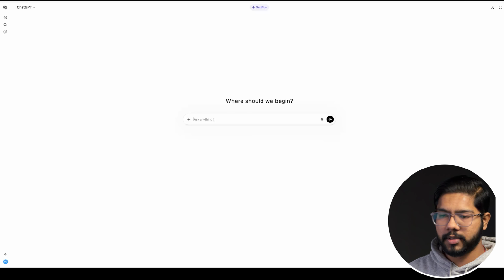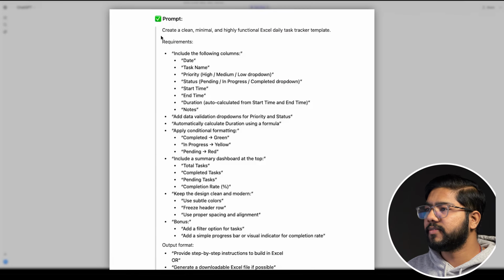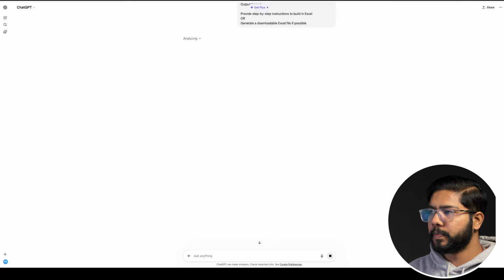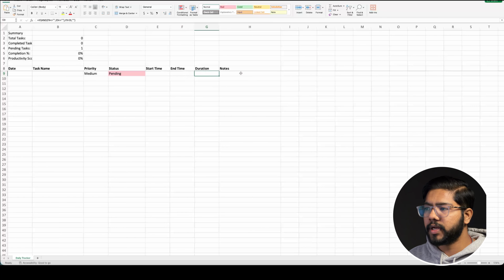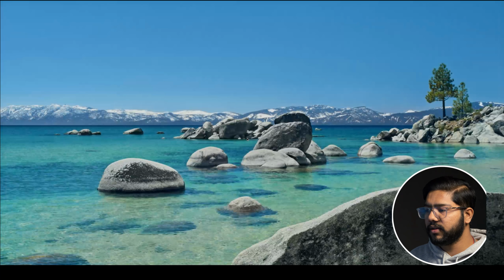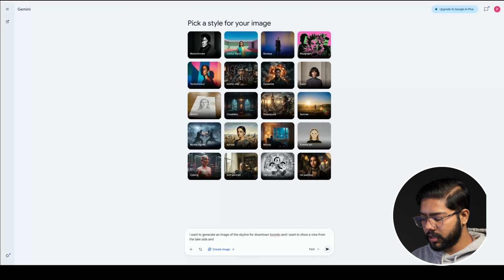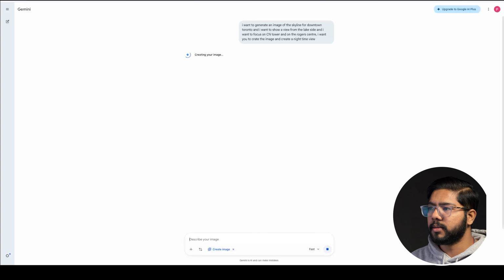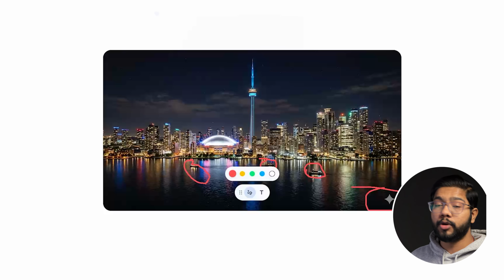Practical AI Tutorial: Automate Excel & Generate Stunning Art in Minutes AI Crash Course Ep.4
Welcome to the final episode of learning AI from scratch!

We’ve covered what AI is and how prompting works, and now it’s time to get hands-on. In this episode, we explore how to actually use AI tools in your day-to-day life to save time and boost productivity.Whether you need to generate a functional Excel sheet for task tracking using ChatGPT , or you want to create beautiful, custom images using Google Gemini, this tutorial breaks it down step-by-step.🚀

IN THIS EPISODE, YOU WILL LEARN:How to write the perfect prompt to generate a daily task tracker in Excel using ChatGPT.

Why ChatGPT is currently better for Excel generation than Gemini.How to use Google Gemini's image creation tools.A live walkthrough of generating a nighttime skyline view of downtown Toronto and the CN Tower.

Quick tips on turning your photos into cartoons and a brief look at AI video generation.This might be the end of our beginner series, but it's just the start of your AI journey!

⏳ CHAPTERS / TIMESTAMPS:
0:00 - Series Recap: From Theory to Practice
0:36 - How to Generate an Excel Task Tracker
1:10 - Writing the Perfect Prompt for ChatGPT
3:19 - Reviewing the AI-Generated Excel Sheet
5:02 - Switching to Google Gemini for Images
5:40 - Live Prompt: Generating the CN Tower Skyline
8:14 - Image-to-Cartoon & AI Video Overview
9:12 - Series Wrap-up & What's Next

Prince Sharma
Theprinceshaarma

practical AI tutorial, how to use AI in daily life, ChatGPT for Excel, generate Excel sheet with AI, Google Gemini image generation, create images with AI, AI task tracker, how to write AI prompts, AI crash course episode 3, learn AI from scratch, ChatGPT tutorial for beginners, Gemini AI tutorial, AI productivity tools, AI image to cartoon, AI video generation basics, technology automation, AI tools 2026